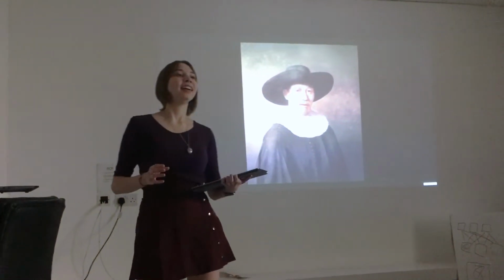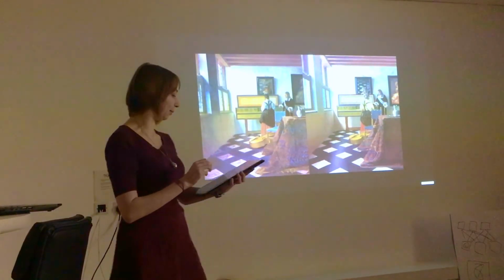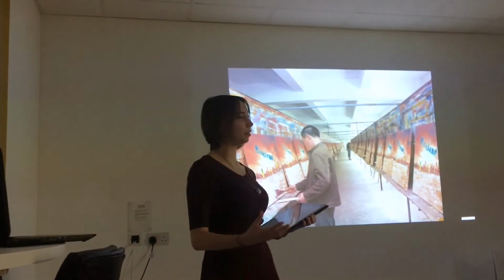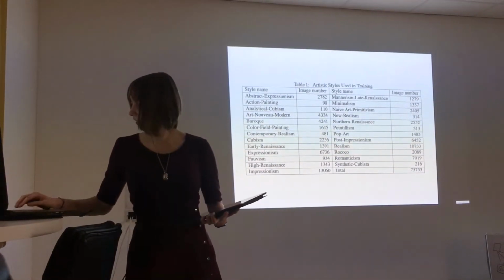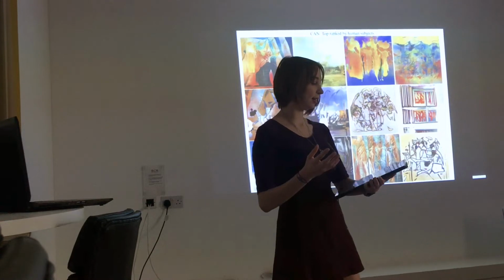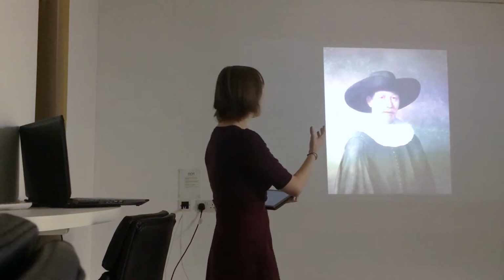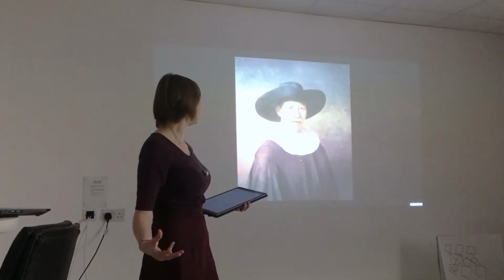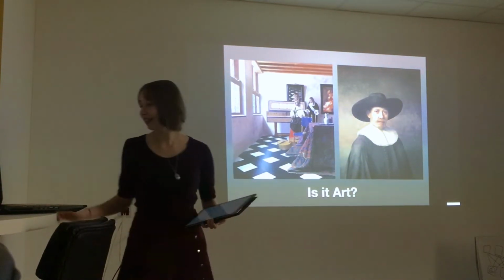AI, Art and Creativity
Machine Learning, Art and Creativity talk I gave to the Oxford Artificial Intelligence Meetup on November 13th, 2017.

I explore questions like:
- What makes something art?
- What makes art creative?
- Can computers be creative?

Ideas in this talk are especially inspired by David Deutsch's take on AI, epistemology, and creativity.